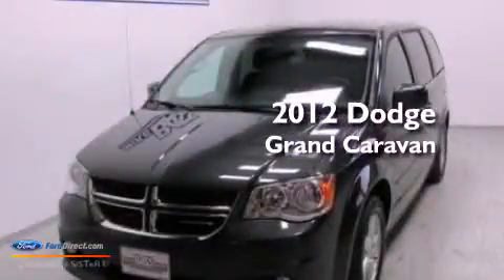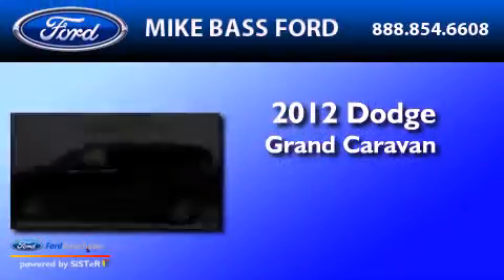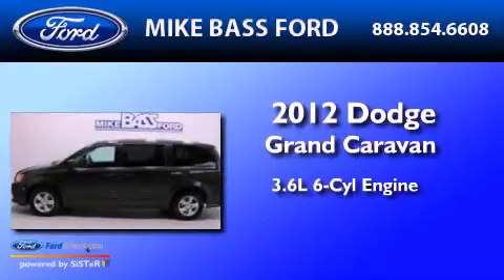Preowned 2012 DODGE GRAND CARAVAN Sheffield Village OH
Year : 2012
 Make : DODGE
 Model : GRAND CARAVAN
 Engine : 3.6L V6 24V MPFI DOHC FLEXIBLE FUEL
 Trans . : AUTOMATIC
 Exterior : DARK CHARCOAL PEARLCOAT
 Miles : 33,925

 Stock : 000R6067